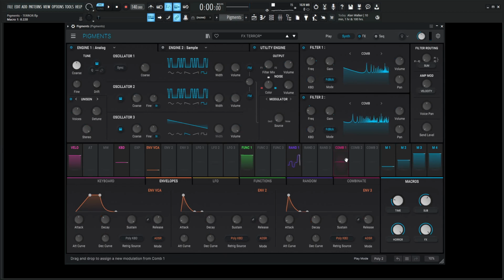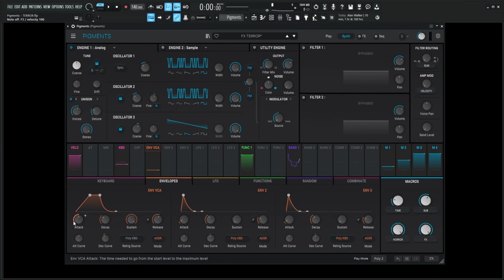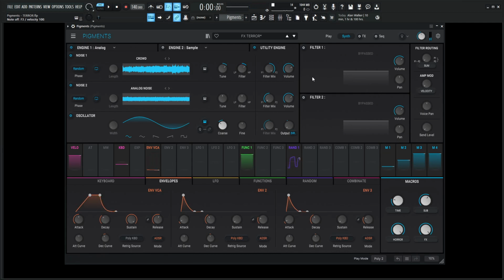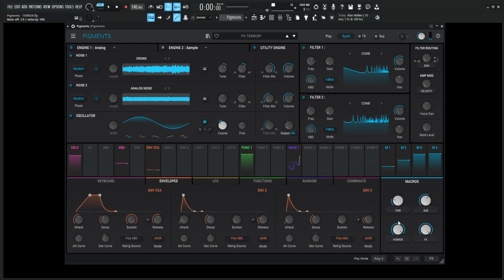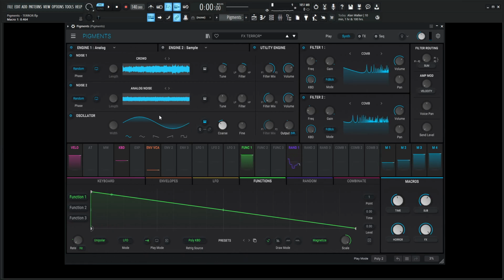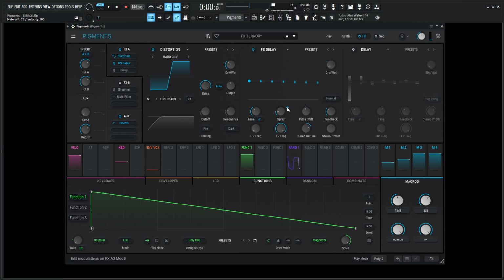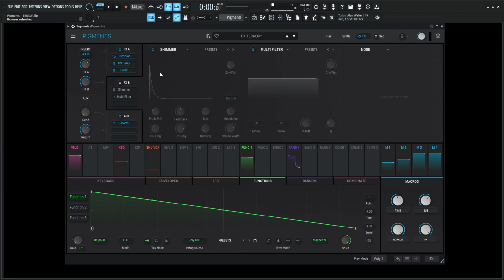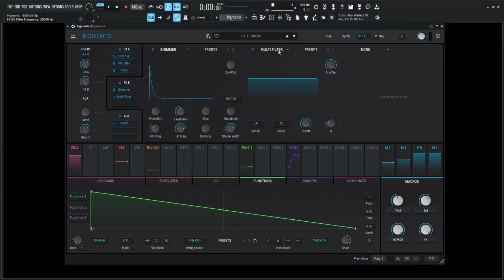This preset is straight up horrifying - Arturia Pigments 4 Sound Design Tutorial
I think I out did my other scary presets with this one. This preset is perfect for anything to do with horror. I dare you to play this preset in the bathroom with the lights of and say bloody Mary three times!!
NOTE: Don't worry about the Rand1 Modulation, it was originally mapped to the Filter 1 Cutoff on multimode, but I changed the patch to use the Comb filters and the modulation was left over. It's not changing anything in the patch that is shown in the video.

My favorite vst plugins:
Synths:
Arturia Pigments 4

Effects:
Arturia FX Collection 3